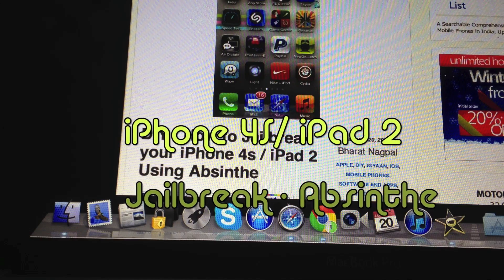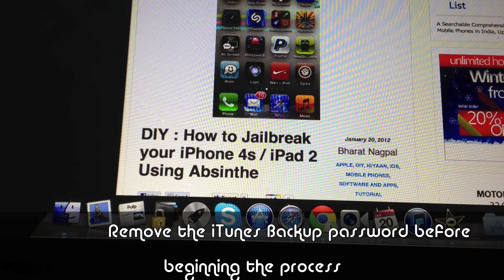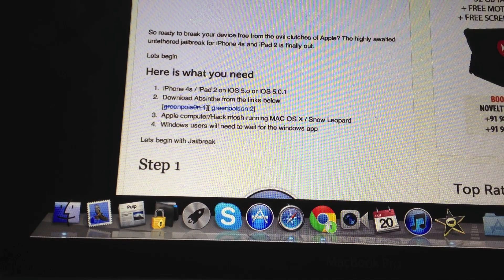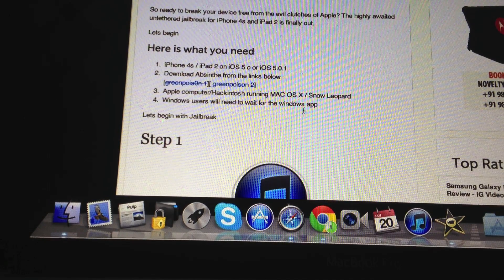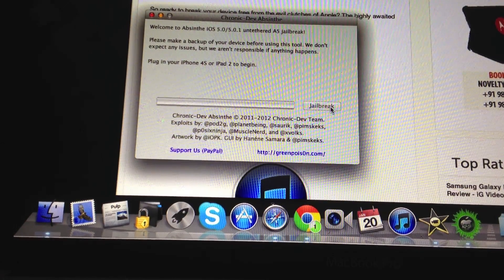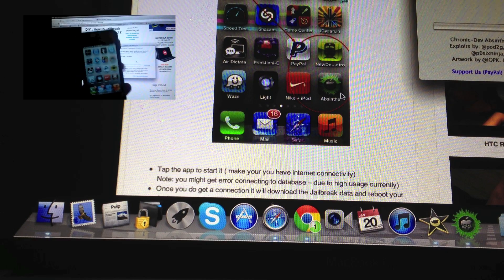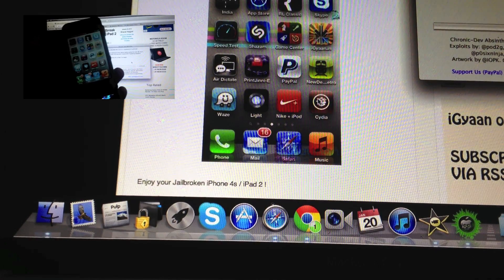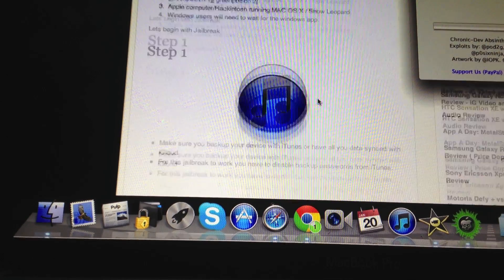Untethered Jailbreak iPhone 4s / iPad 2 iOS 5.0 5.0.1 Absinthe - Tutorial how to